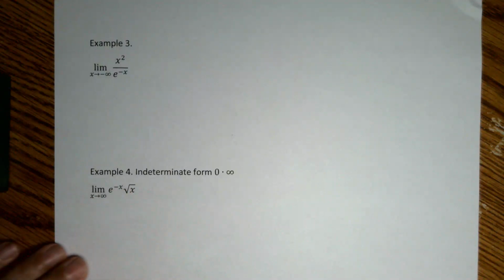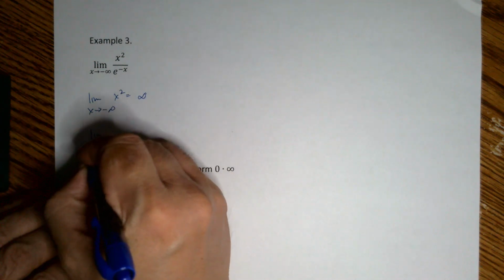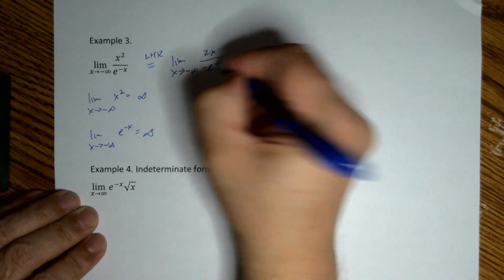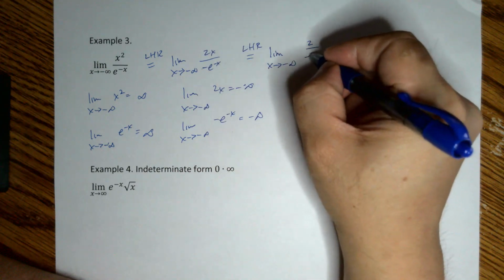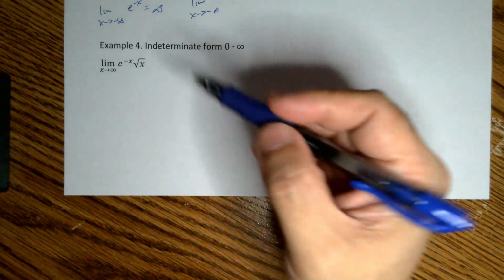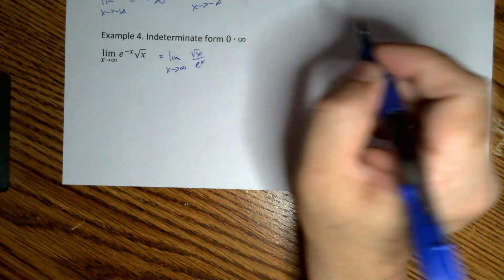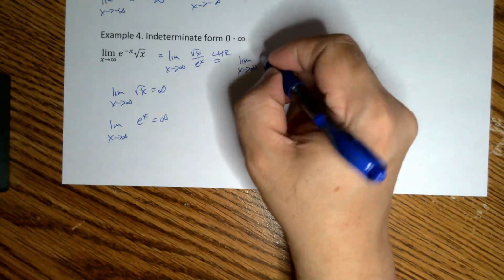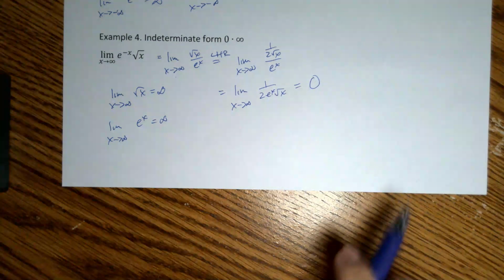LHopital Rule Examples 3 and 4